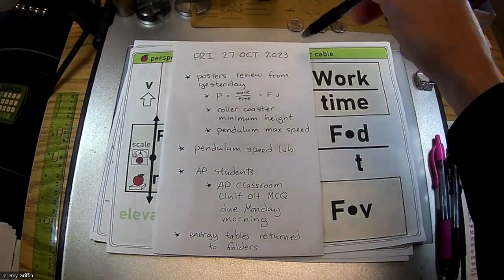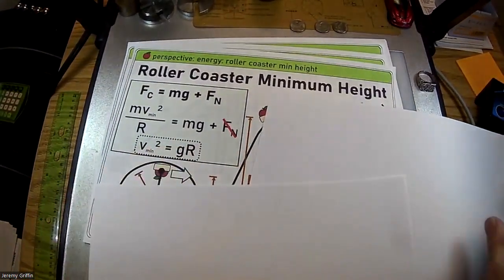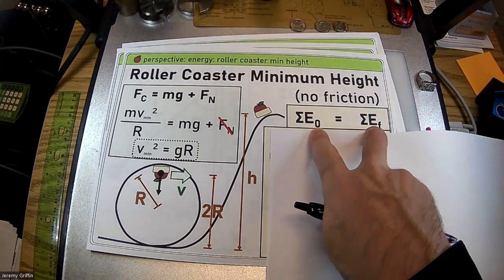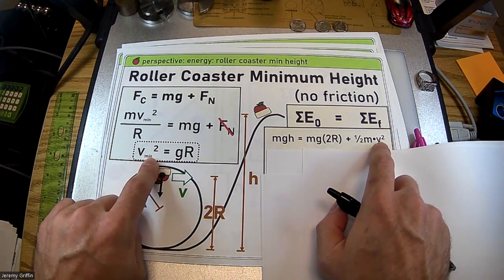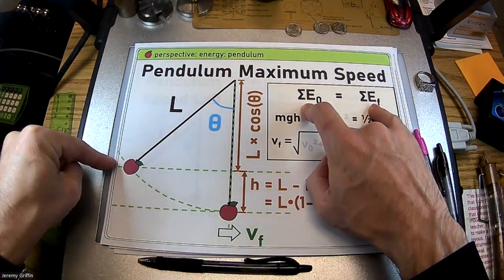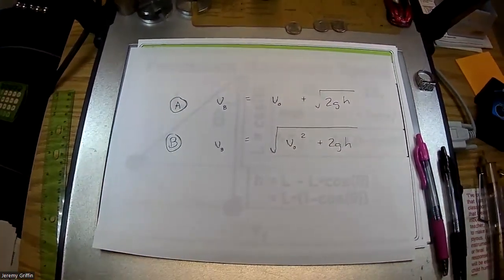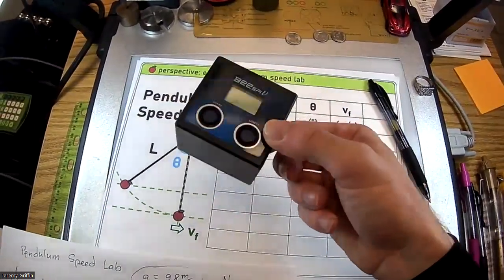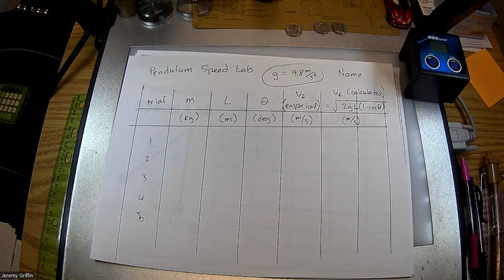2023 1027 Physics Day 54 - Pendulum Speed Lab